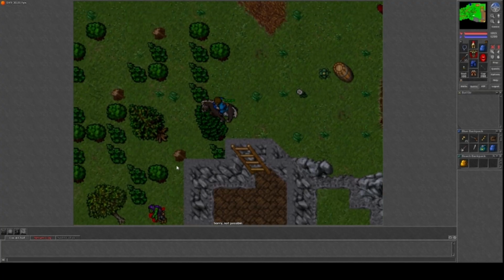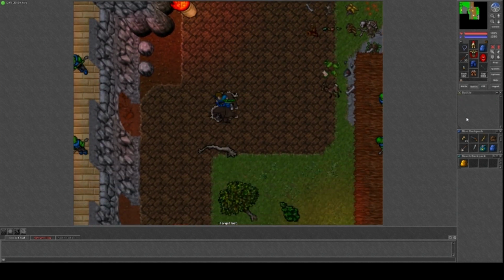Moranah (Episode 8) Royal Paladin hunting Orc Fortress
This is my eigth guide. In this video I'll show you how I (used to) hunt the Orc Fortress in Venore. Also I talk about my appreciation for the communities responses to my video's, about premium scrolls and I explain how to get to the Wyrms spawns in Liberty Bay.

Indivision - Different Galaxy (feat. Nelver)

Programs used:
- Tibia client (ya really!)
- Fraps
- Audacity
- Paint